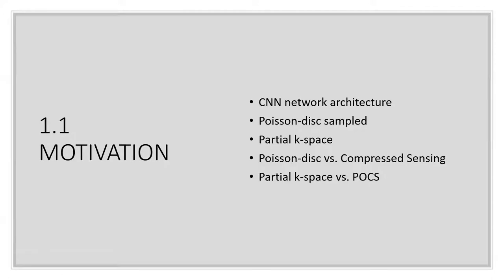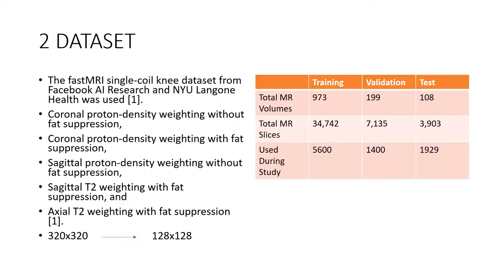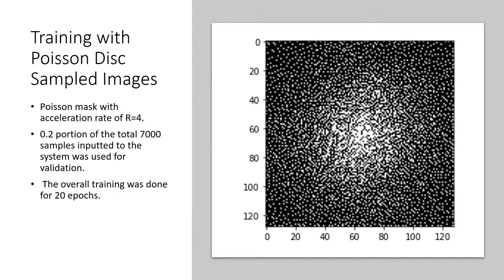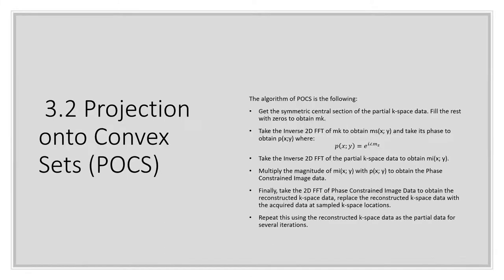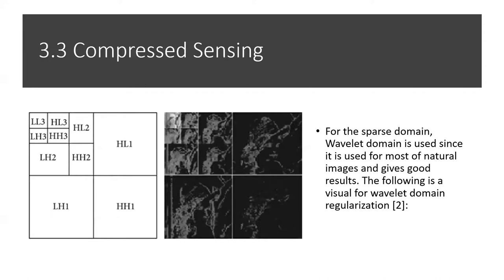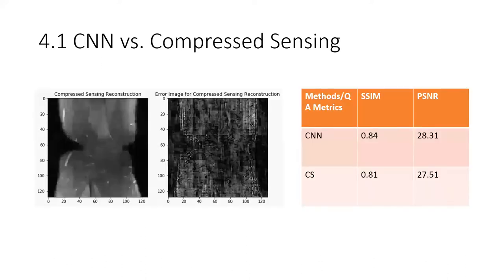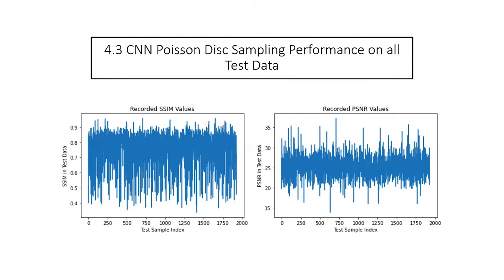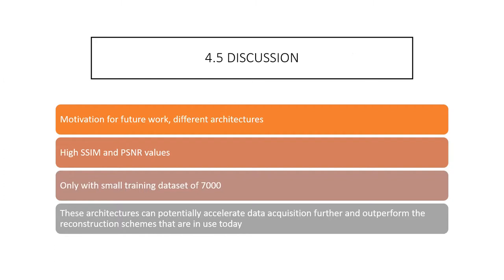EEE475/575- Term Project - Deep Learning for Medical Image Reconstruction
Group Members:
Elif Ceren Fitoz
Emre Dönmez